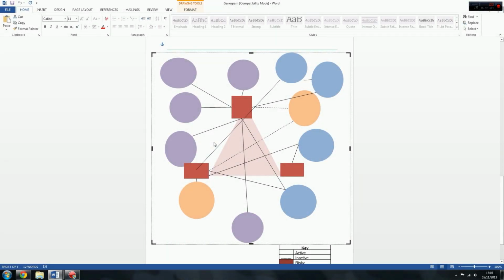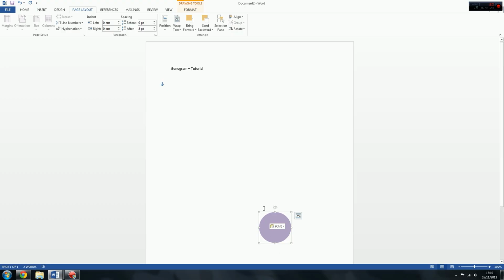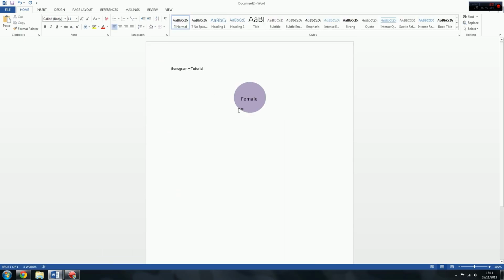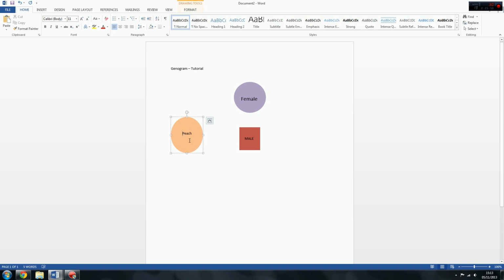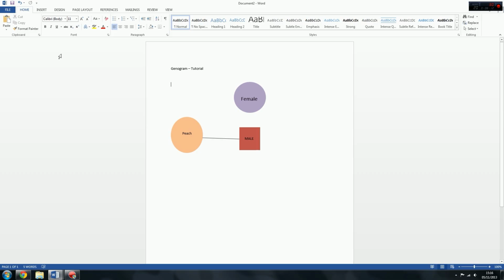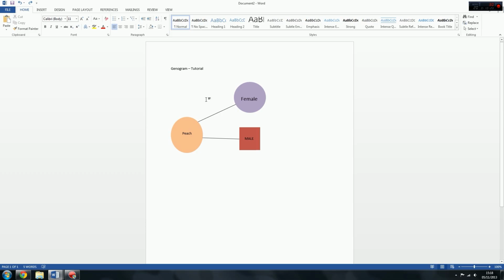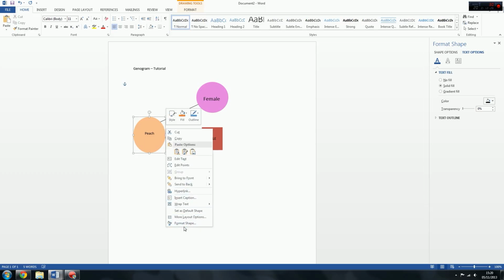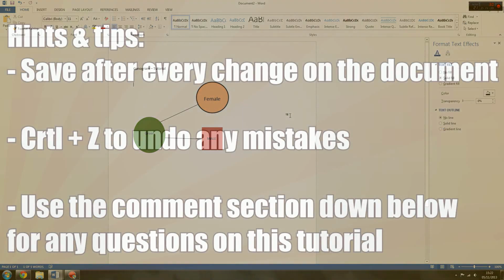Genogram & Eco Map Tutorial - Microsoft Word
Hello everyone, this is a tutorial for the Genogram and Eco maps. Template have been provided.

Any questions you need answering, don't hesitate to ask in the comments below.